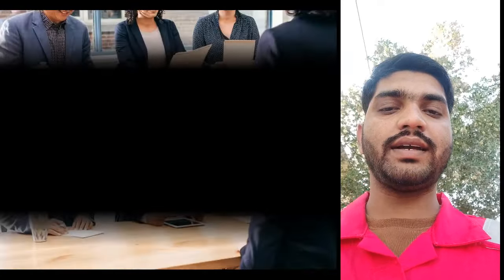144- Introduce Yourself - Interview Question Preparation by Yasir Ali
Interview is one of the critical part of an individual’s career. Once you finish your graduation, to secure a good job you have to pass the job interview. For some individuals interview is very easy to tackle. While for others it’s really challenging to handle the interview especially the non technical part. In this tuotorial we will discuss one of the very crucial question asked during jobinterview and its introduceyourself. Below are the main topics we will cover in this video tutorial.
00:Interview Question- Introduce Yourself
01:13 Importance of interview Question- Introduce Yourself
 02:11 How to Prepare the Answer to this Question
 02:44 Introduce Yourself is both Non Technical as well as Technical Question
 03:59 Answer is different for Fresh Graduates and Experienced Professionals